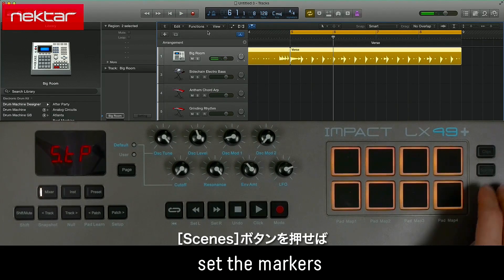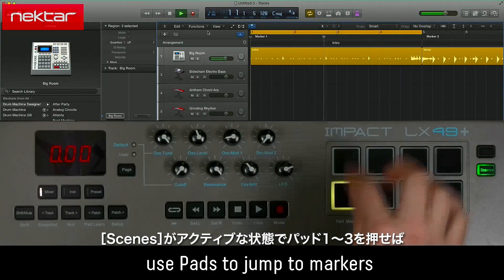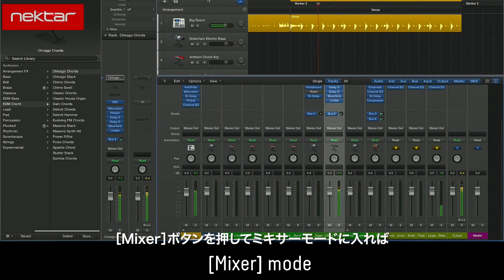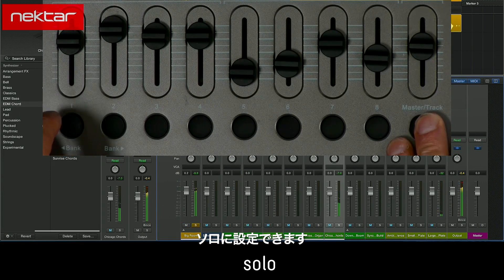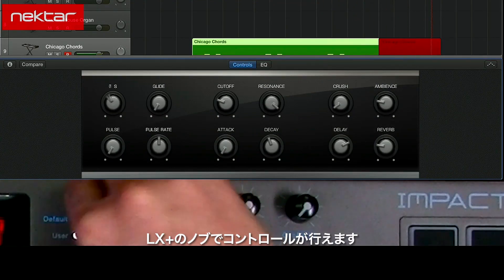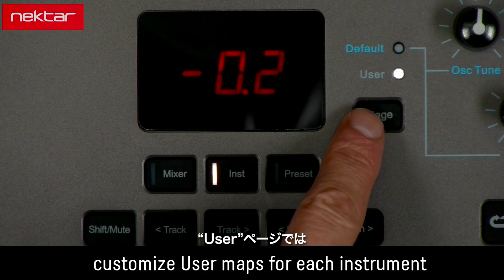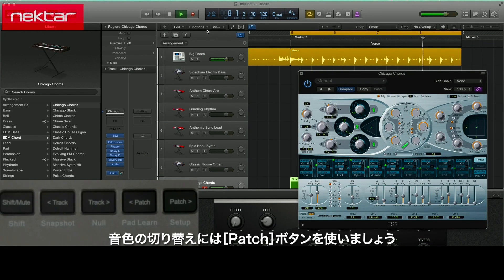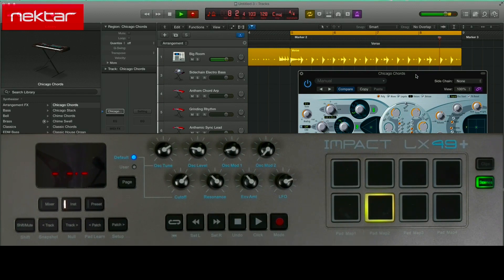Impact LX+ controlling Apple Logic Pro【日本語字幕】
Nektar Technology Impact LX+ シリーズのDAWインテグレーションで Apple Logic Pro X をコントロールする場合の主な機能をご紹介します。

■Hook Up, Inc. Twitter
■Hook Up, Inc. Facebook